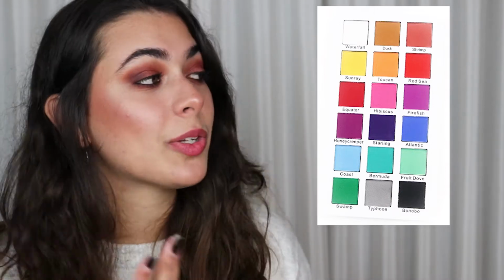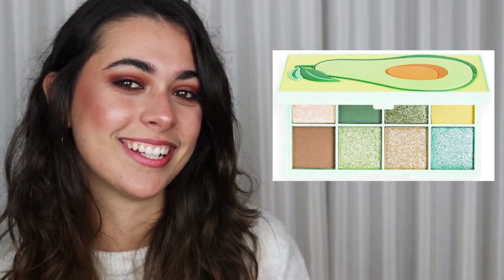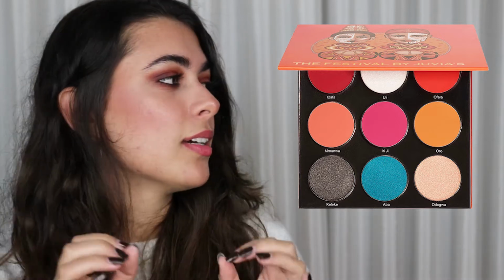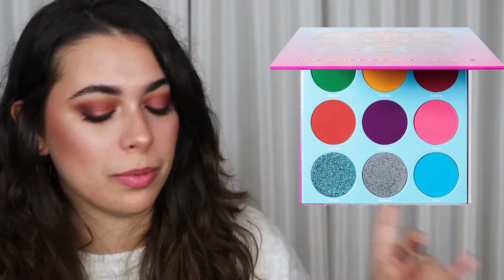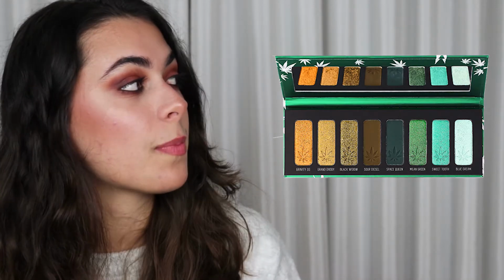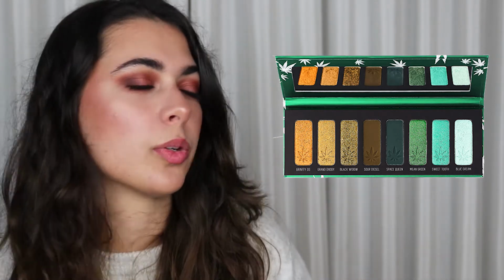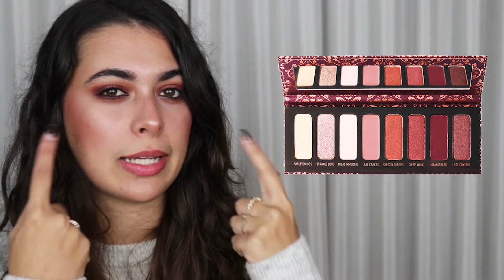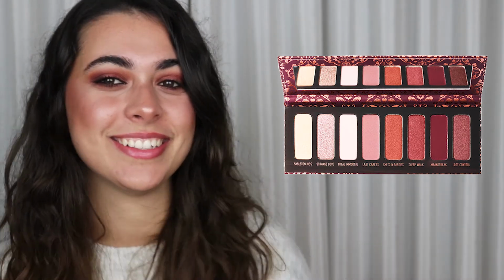10 palettes i wish i had (palette wishlist)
hi! In this video I'm talking about 10 palettes I want or that I wish I had. Little spoiler, I already bought one of the palettes that I mentioned on this video, can you guess which one?